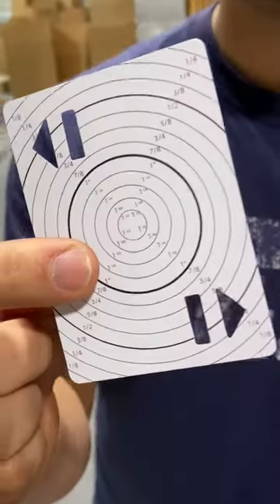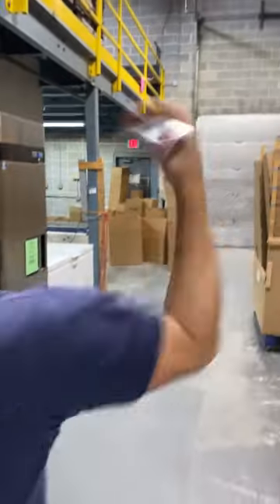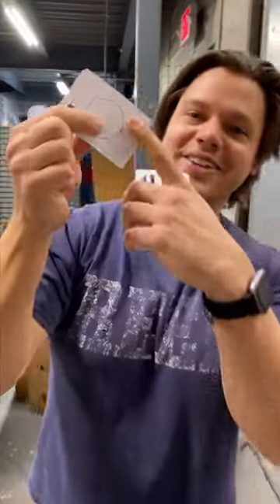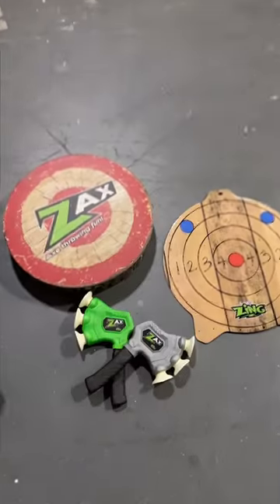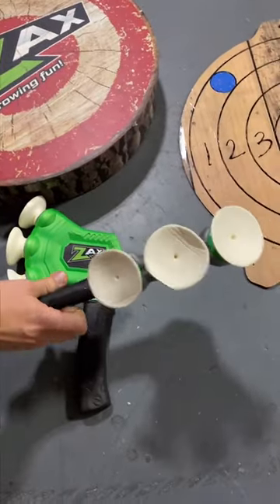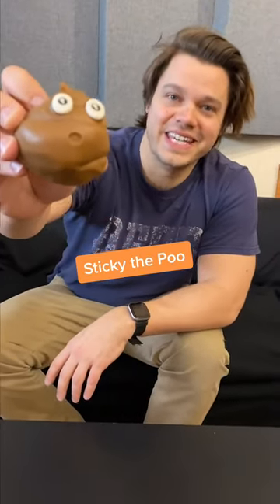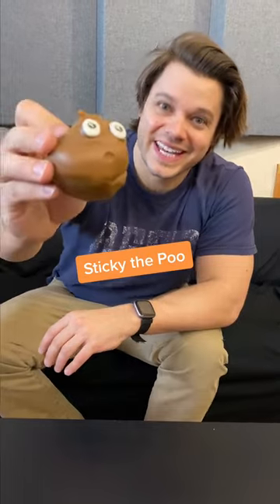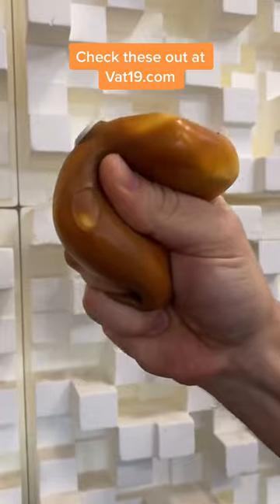trickshort Three must-try indoor throwing toys.